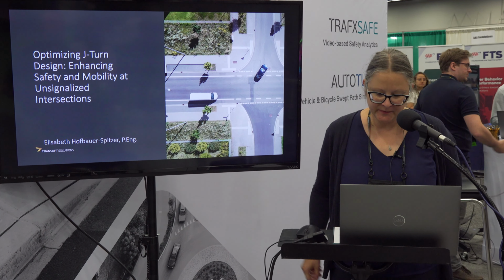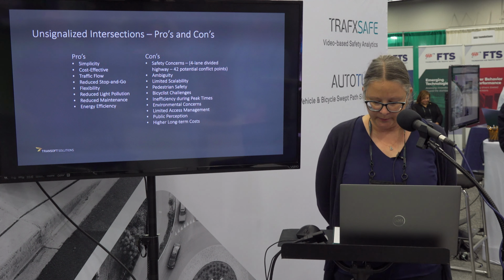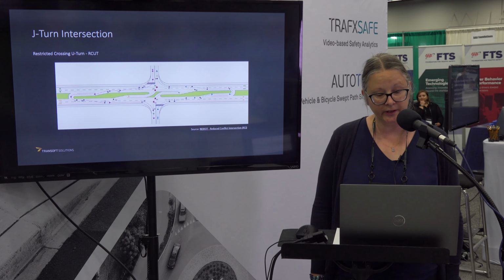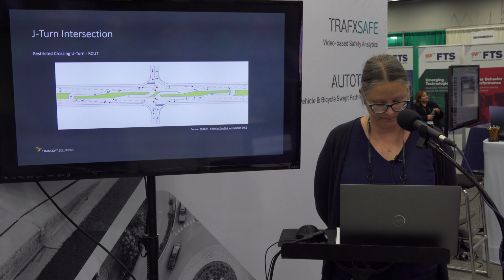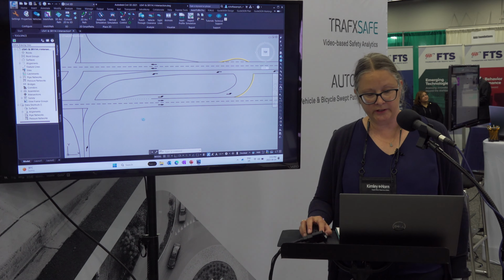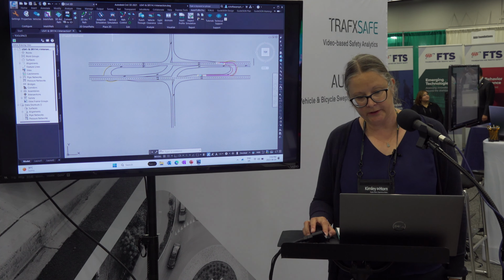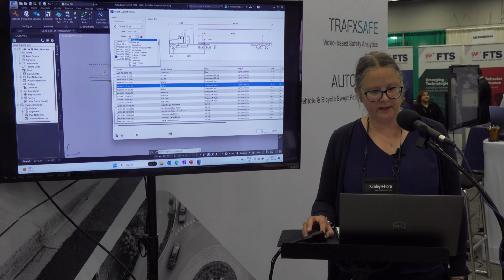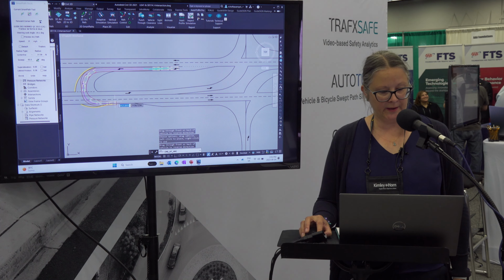Optimizing J-Turn Design: Enhancing Safety and Mobility at Unsignalized Intersections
Watch this presentation by Transoft's Senior Transportation Engineer, Elisabeth Hofbauer-Spitzer, P.Eng., at the ITE Annual Conference.

Optimizing J-Turn Design addresses traffic challenges at unsignalized intersections. The presentation showcases J-Turns as transformative solutions enhancing safety and mobility. By reimagining traffic flow and prioritizing pedestrian safety, it emphasizes a vision for the future of efficient and secure roadways.